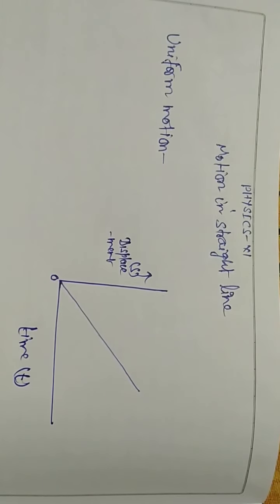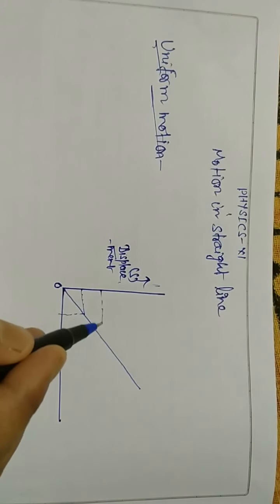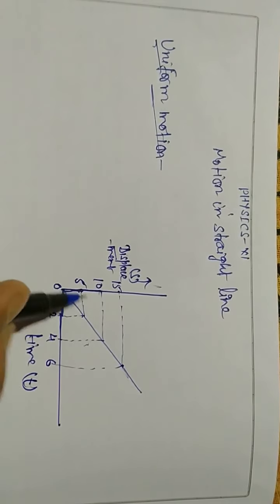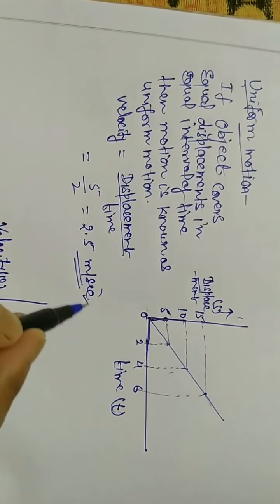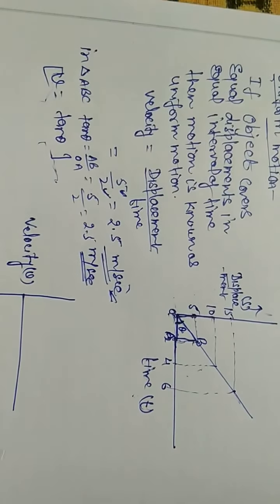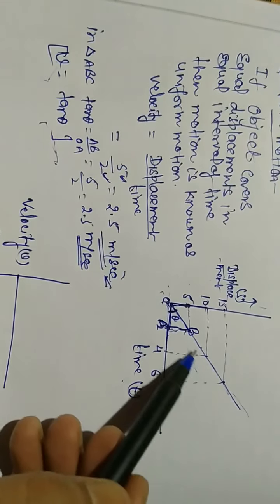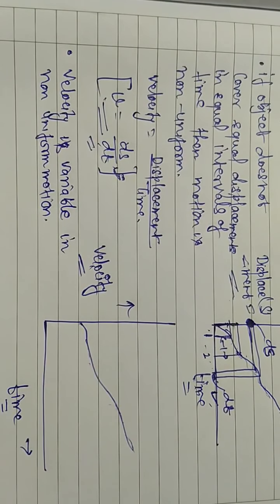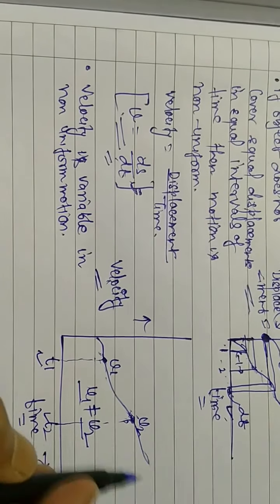Class XI A Physics 20 04 2020 By Mr Sunil Yadav